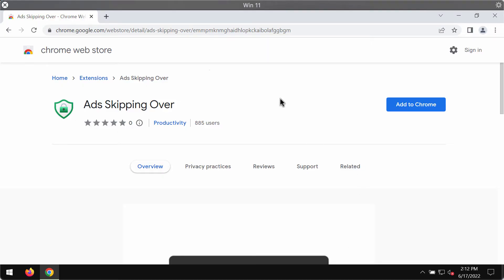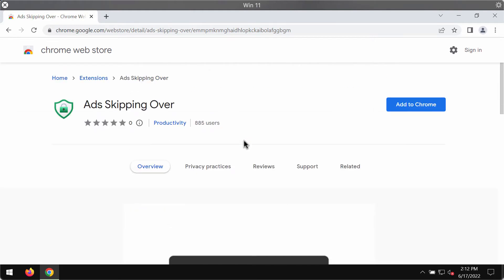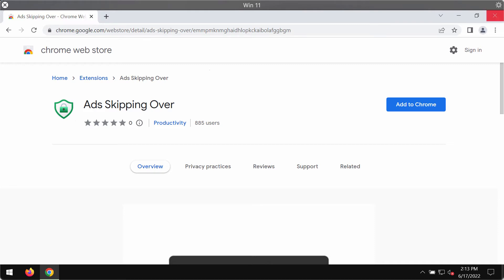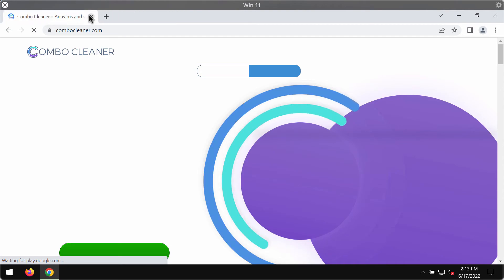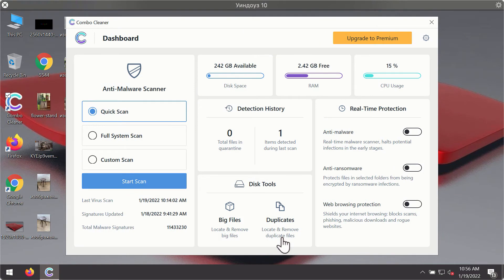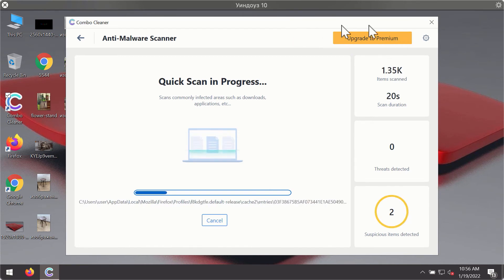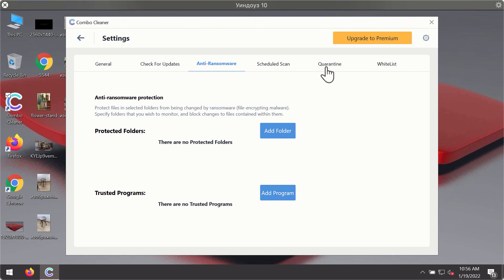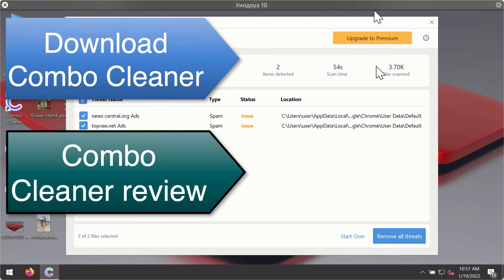Ads Skipping Over adware-type extension (Uninstall Guide).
Ads Skipping Over is an unwanted browser extension for Google Chrome. The extension operates as adware by showing the great portion of annoying advertisements not related to the sites that you visit. Remove this adware with Combo Cleaner Antivirus or, optionally, follow the manual guidelines set forth in the video.